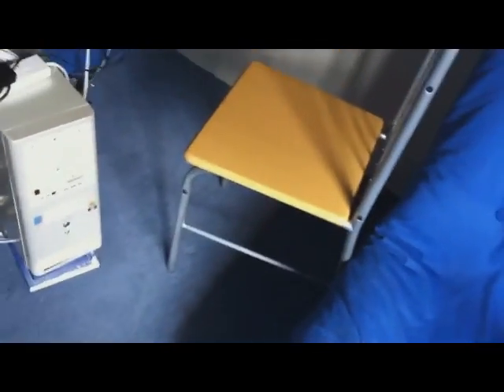Geography What to do when an Earthquake strikes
What to do in the event of an earthquake.